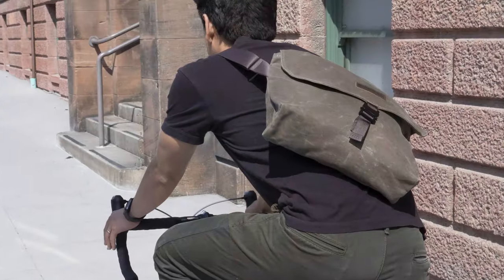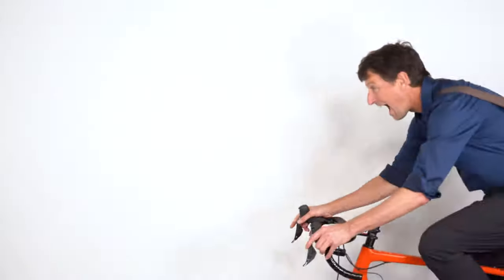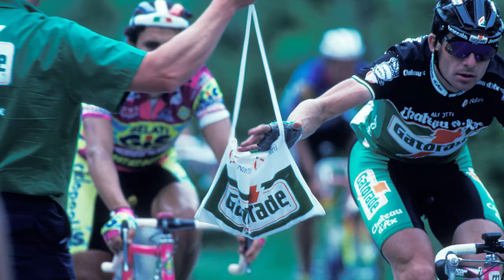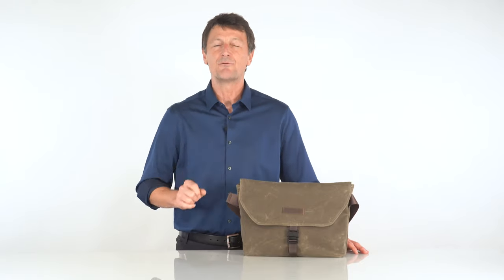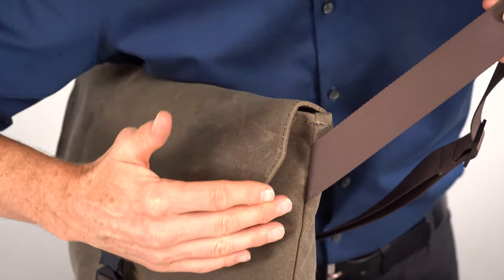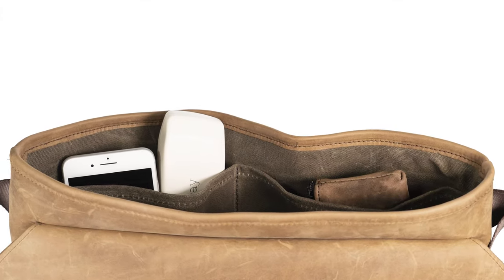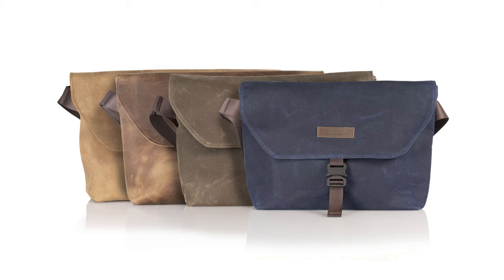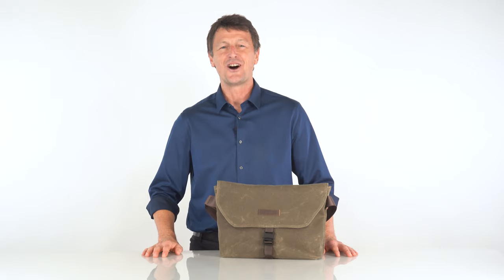Vitesse Musette 2021 - Leather and New Buckles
The streamlined design of the Vitesse Cycling Musette will win you over with its versatility and vintage aesthetic.  Its open interior with two pockets makes it ideal for carrying essentials, including a laptop in its own sleeve. Now available in full-grain leather.

Cycling Musette Transformed.

This updated version of our popular WaterField Vitesse Musette sports a secure paragliding-style buckle and a leather grab handle. You can choose the original brown or navy blue waxed canvas editions or the new canvas-lined, full-grain leather model. Inspired by the musette bags used in cycling races to pass food to cyclists, this modern version is as straightforward, lightweight and compact, but we've upgraded it to be more comfortable, lasting, functional, and—dare we say—handsome?

An easily adjustable nylon strap is sewn at an angle for comfort; it lies flat against your side when worn as a shoulder bag and flat against your back when worn as a crossbody bag. Like the classic bike musette, the Vitesse has one main compartment but adds interior pockets for small personal items and extra space and for larger gear—lunch, books, a light jacket, a tablet or laptop in a sleeve.

The handsome, lightweight, cycling-inspired Vitesse Musette pairs stylishly with casual or professional garb for commuting, work, or travel.